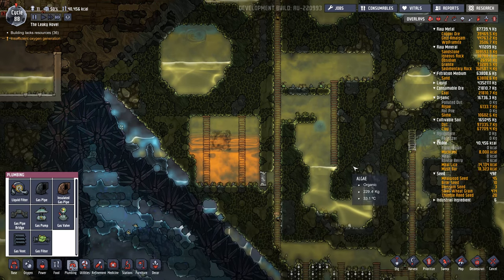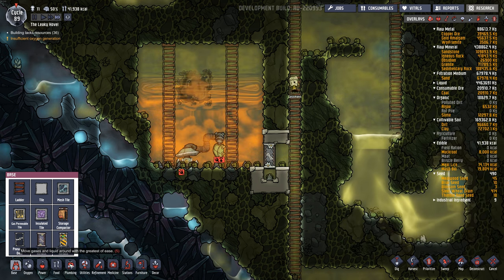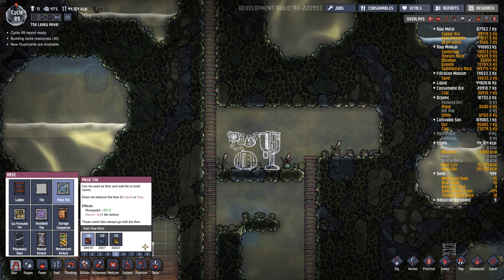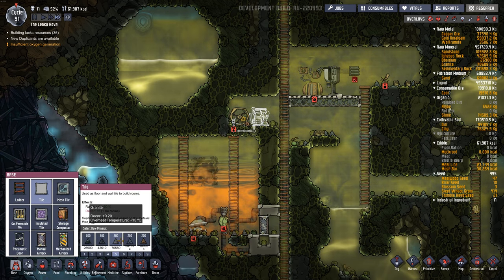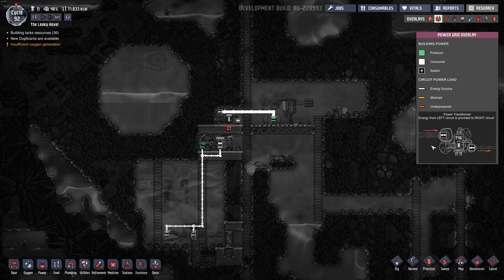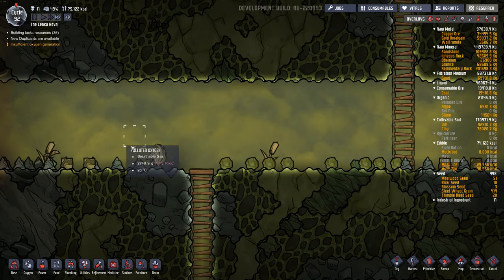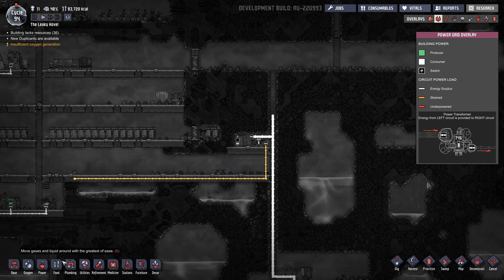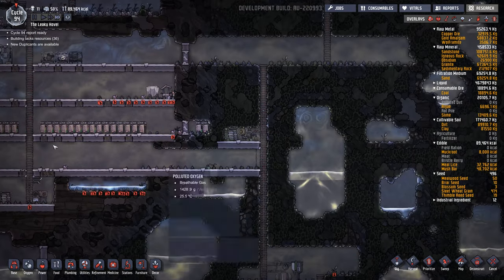Oxygen Not Included | Natural Gas Tutorial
This is part 4 in a tutorial series I'm doing for Oxygen Not Included. This episode shows you how to get power generated from the natural gas geyser in combination with the natural gas generator. Normally one natural gas geyser can power 2-3 generators.

Step 1

Find a natural gas geyser. They look like water geyers but output orange gas.

Step 2

Carve out some space for the gas to build up in. Use one or more airlocks to make sure the natural gas does not escape into your base.

Step 3

Put a gas pump and filter near the bottom of the natural gas room. Set the filter to filter out pure natural gas. Wire these up to an existing power source or create a manual generator to prime the system.

Step 4

Build a natural gas generator close to this room on mesh tiles so that the polluted water output of the generator can drip down into a collection point below the generators.

Step 4

Pipe the natural gas up and into your generator(s).

Step 5

Use a gas pipe to vent the CO2 output from the generator to a room or place that has an air scrubber that can consume the CO2.

Step 6

Lead heavy watt wire from the generator(s) to a central power line and feed that line into 1 or more transformers where you will consume the power. A single heavy watt wire can handle 20kw of power. Make sure the heavy watt wire can be sealed off in a wall where your dupes won't see it. It has very bad decor.

Step 7

Add 1 or more batteries on the light wire side of the transformer to help buffer brief power outages from your main power line.

Step 8

Enjoy your new vast clean source of power!

Tip: If you build your natural gas generators in a vertical tower of 1 wide, it can make the piping and wiring simpler. The same goes for your transformers.